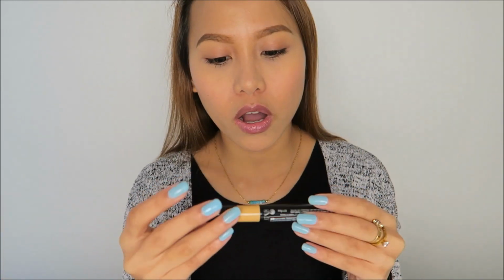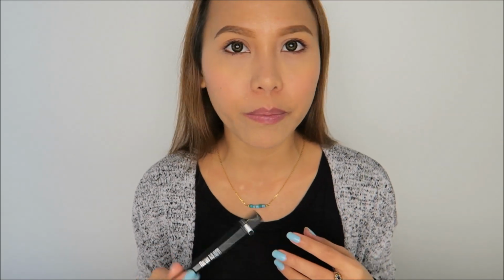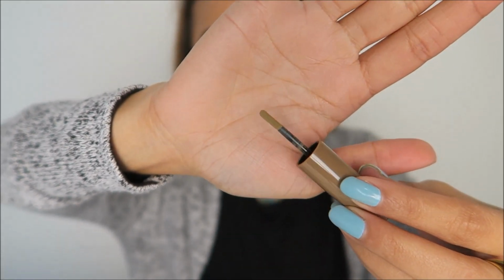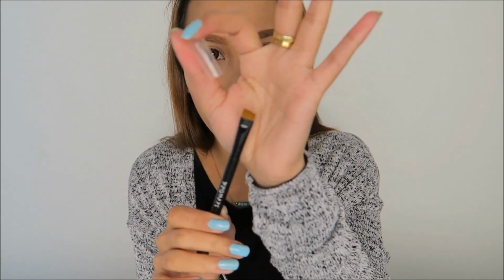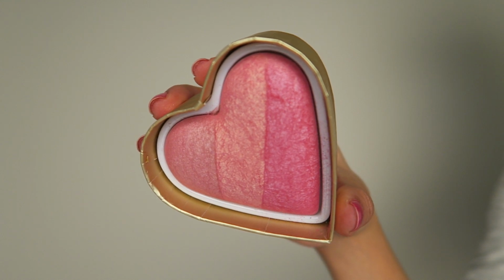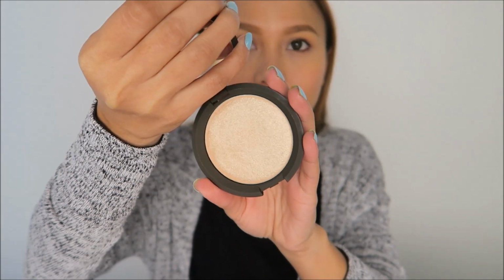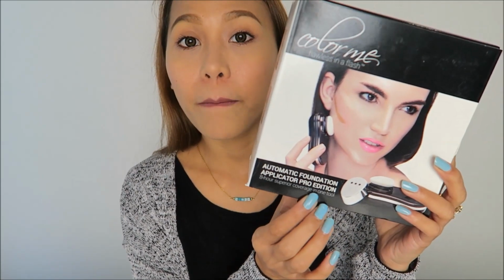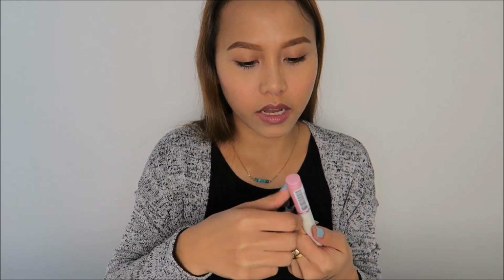SEPHORA HAUL & SWATCHES (MAHARLIKANG MAKEUP) | rhaze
~ Smooth & bright concealer "radiant sand"
~ Rouge infusion lip stain "rosewood"
~ Microsmooth baked foundation "sand"
~ Brow thickener "blonde"
~ IT palette "nude"
~ Wrinkle-fighting super serum

~ Sweethearts blush "something about berry"

~ Jacklyn Hill shimmering skin perfector "champagne pop"

On my nails: Sinfulcolors nail polish "bright lucite"
On my lips: Sephora rouge infusion lip stain "rosewood"

Rhaze